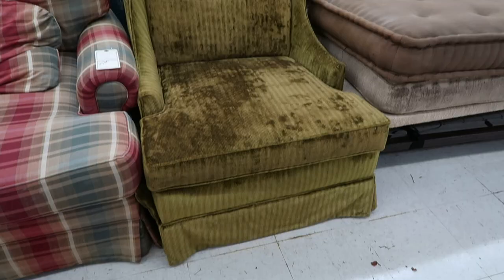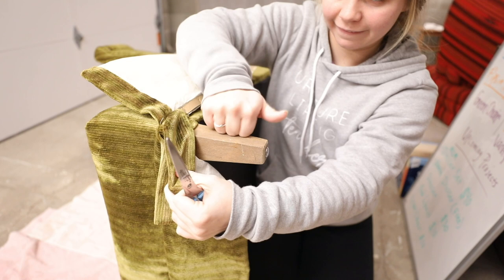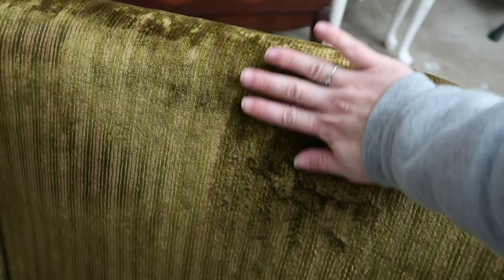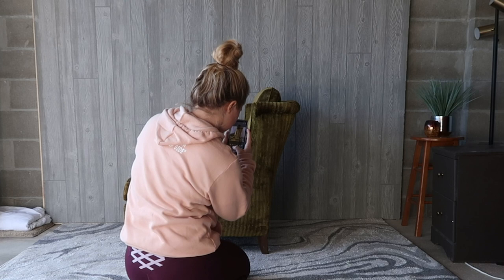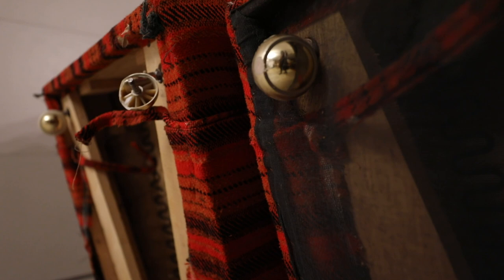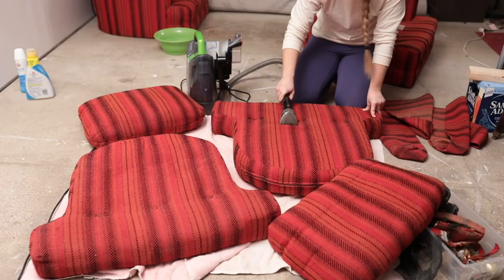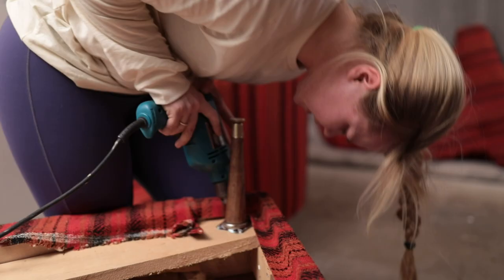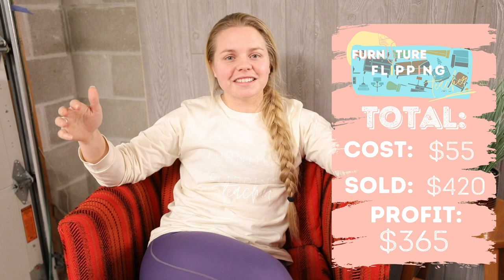| Thrift Flip | MCM Velvet Chair | $365 Profit | MYSTERY RETRO FLIP | FURNITURE FLIPPING TEACHER |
In this video, I show you, AGAIN, how easy it is to flip velvet chairs for a big profit! I flipped this chair in 51 minutes! Enjoy the surprise MYSTERY FLIP and hopefully I have imprinted in your head that these chairs are seriously the easiest (most of the time lol) flips possible and lucrative as well! You don’t want to miss this!

Shout out to @JAMIEANDSARAH for the idea that adding MCM legs to chairs can give it new life! Here’s the link to their video I referenced in this video

Let's Talk Numbers:
Green Chair-
Cost $10
Sold: $195
Profit: $185

Red Chairs-
Cost: $10
Materials: $35
Sold: $225
Profit: $180

TOTAL this video:
Cost: $55
Sold: $420
Profit: $365

Tools I Used:
Needle Nose Pliers
Bissel Vacuum
(Similar) MCM Legs
Dark Walnut Stain
Rustoleum Metallic Spray Paint

~Lauren